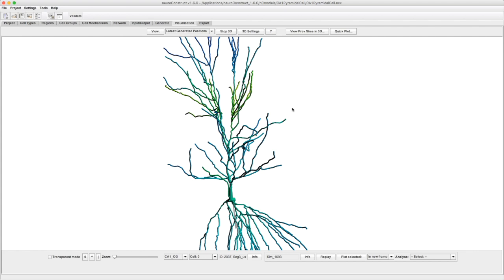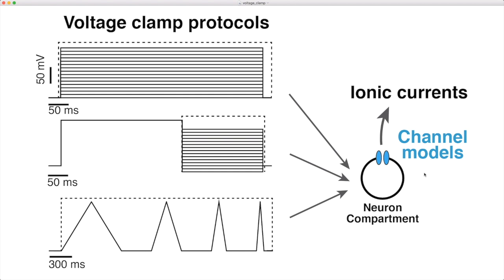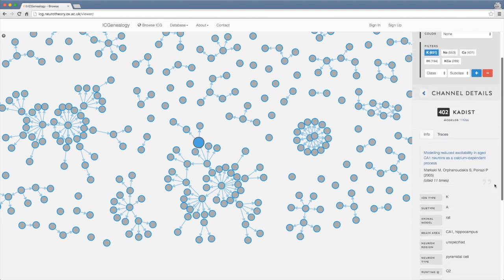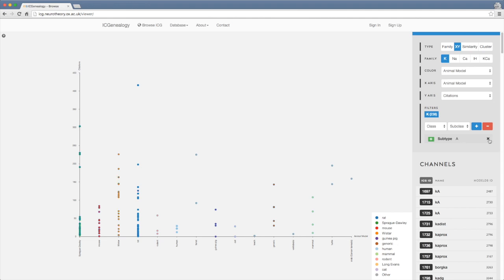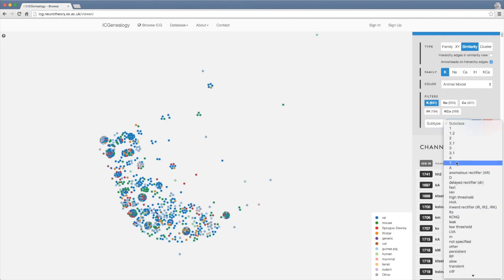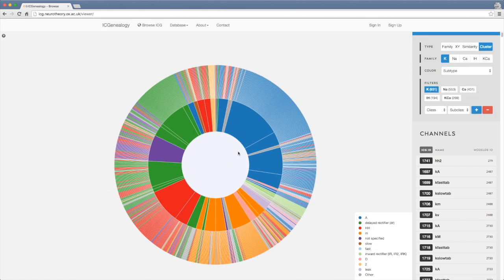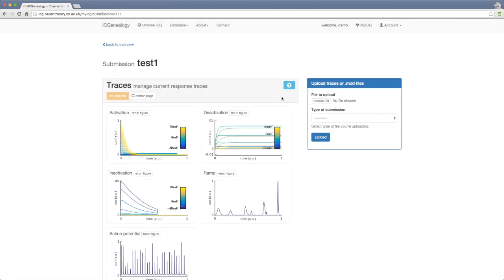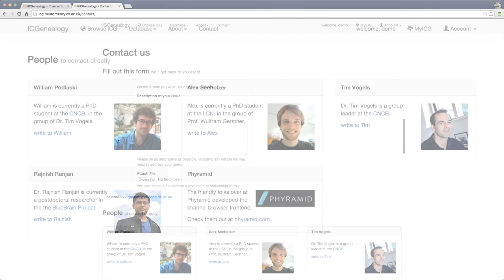ICGenealogy Project: Introduction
A short tour of the ion channel model resource ICGenealogy - a comprehensive and interactive ion channel model database for computational neuroscientists.

We demonstrate the features available on our website icg.neurotheory.ox.ac.uk, including the graphical browser (written in node.js and d3js) and user upload of experiments and channel models.